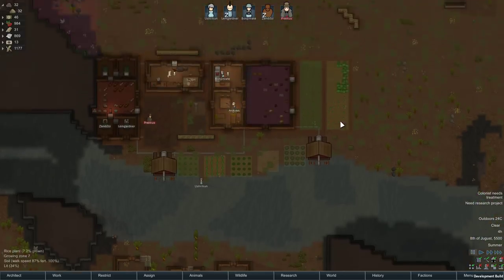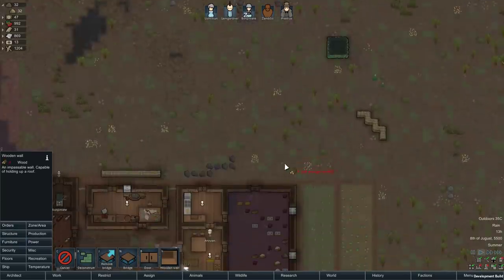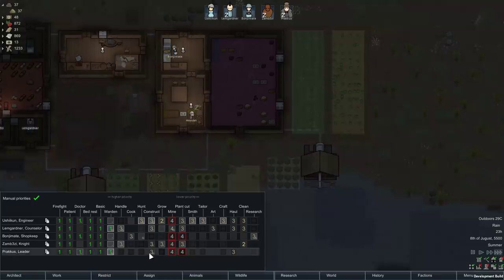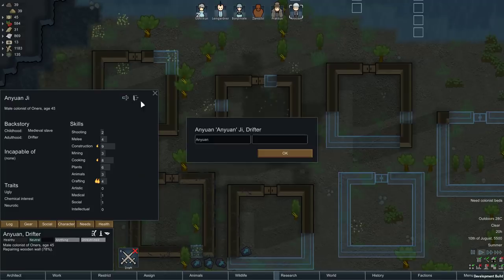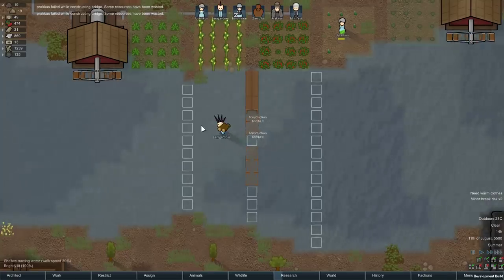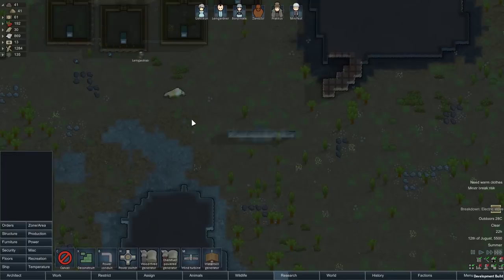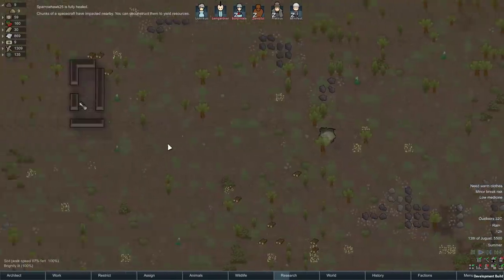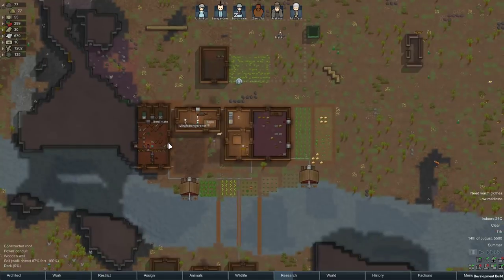Rimworld -- Let's Play Version 1.0 Beta! -- Episode 4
Playing an unmodded colony with the new, unstable beta 1.0 version of Rimworld!

Snail Mail:
P3A 4S8